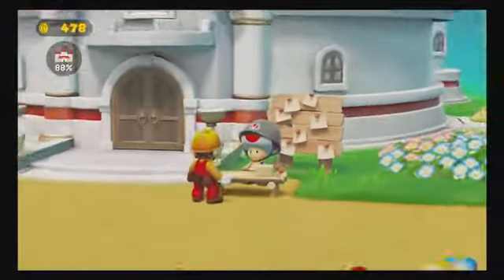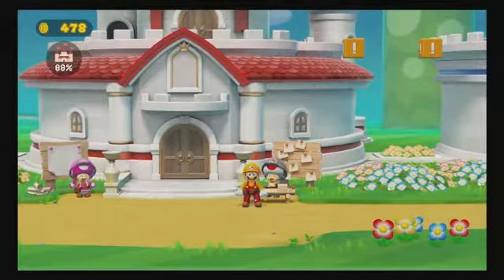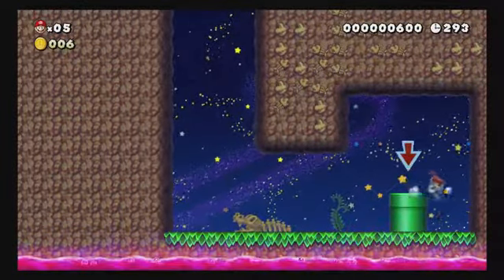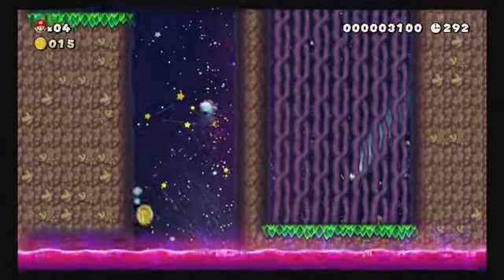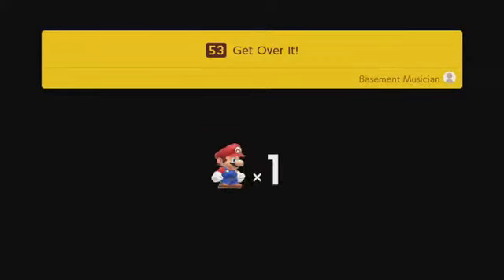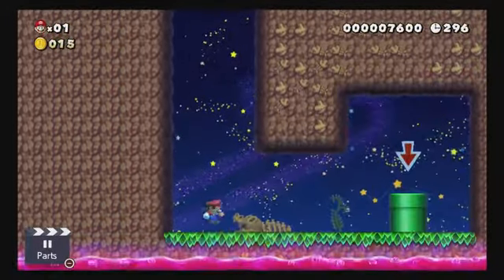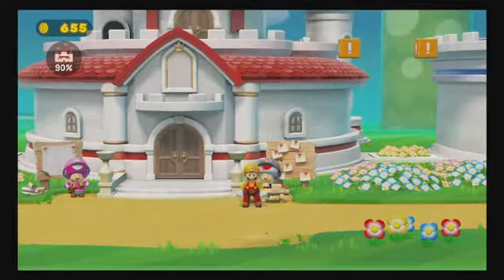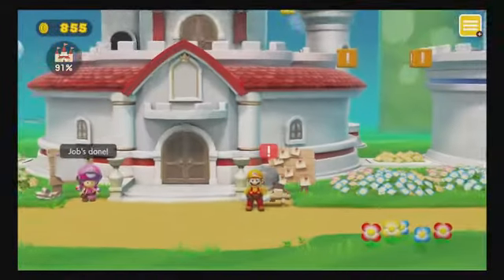Super Mario Maker 2 Episode 40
A ghost house with spiked death pistons, and wall jumps above a pit of poison.

Also, if you have a created level, or know of one you want me to try (I'm not very good, but I'll give my best shot), leave me the level codes in the comments, and I'll get to them when I finish story mode!

My created levels:

Spin to Victory!: 378-7FR-KGF
A-MAZE-Ing: MHL-VJF-FHF
Skate Along: 3MQ-H3R-B8G
Skate Along 2: Physics?: BL0-RB1-8VG